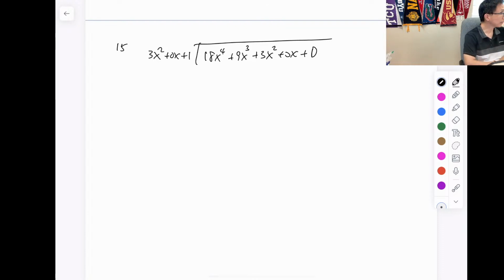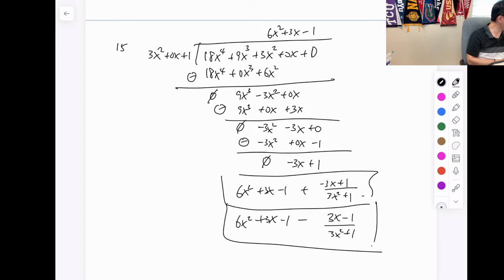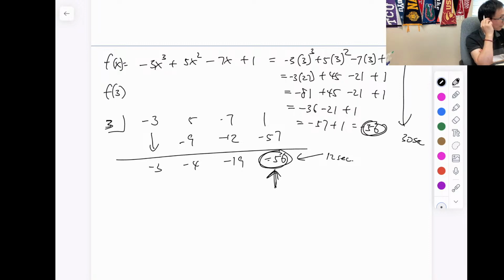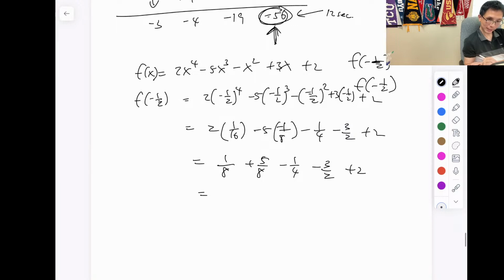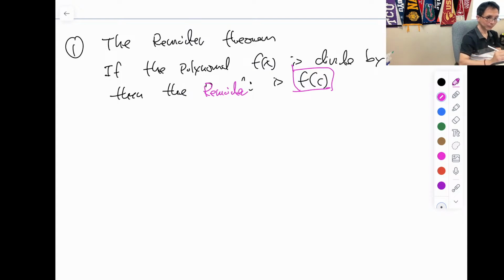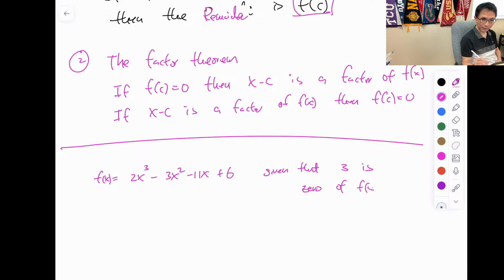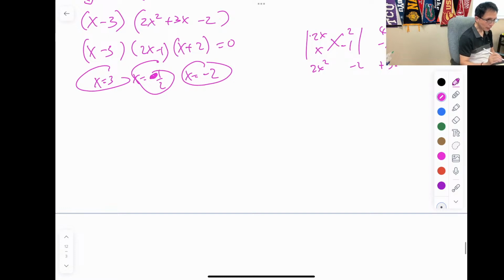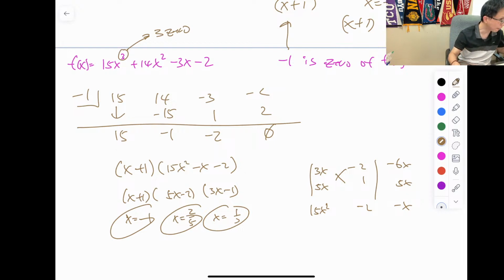AP pre-Calculus remainder theorem